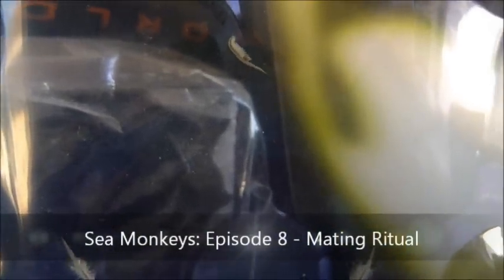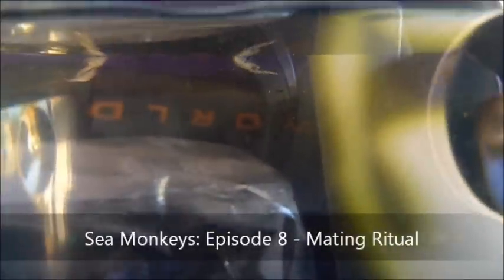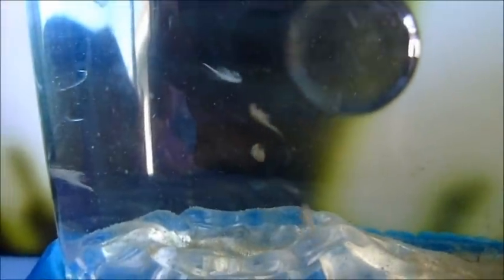Sea Monkeys: Episode 8 - Mating Ritual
Mini series/documentary on the life of sea monkeys.
Which tribe will do better than the other?
Purple tribe or Blue tribe?